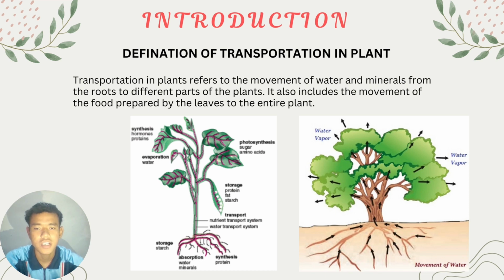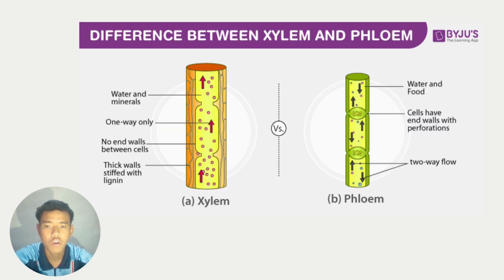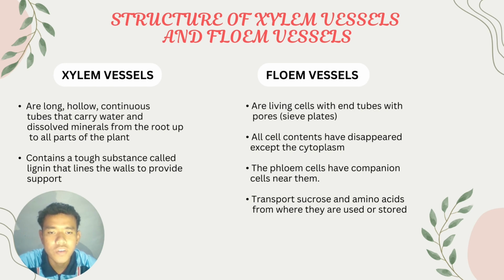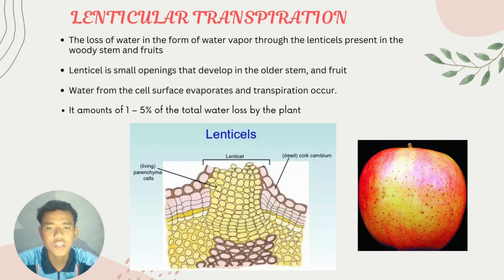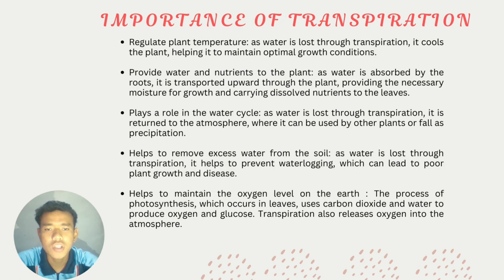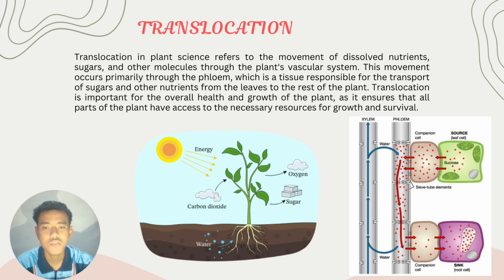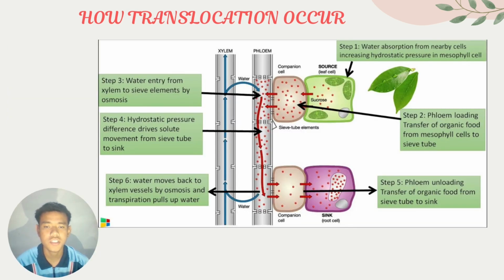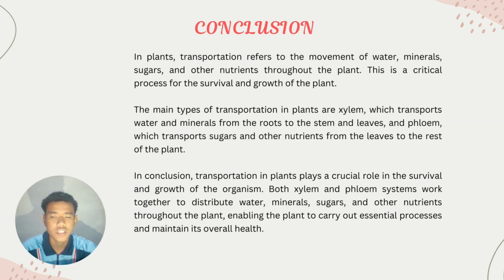AGR 122 VIDEO PRESENTATION